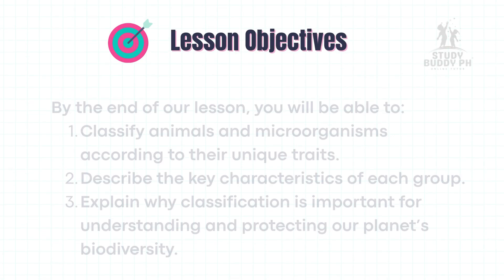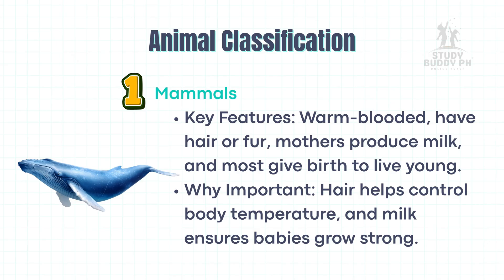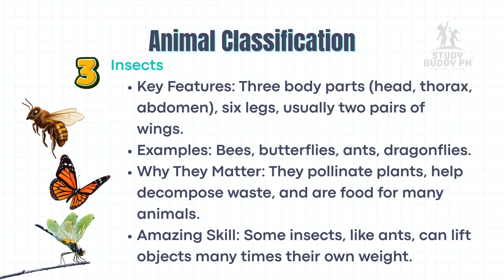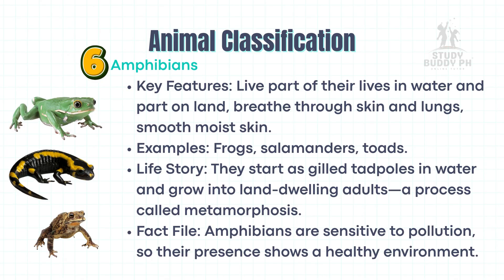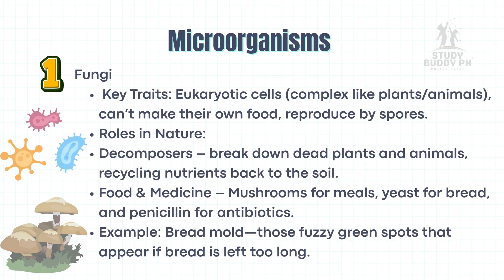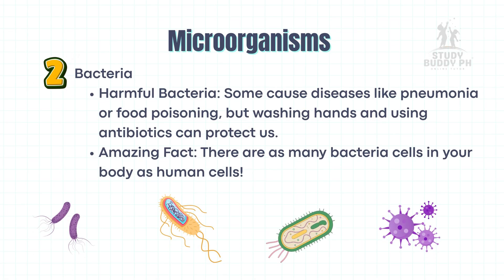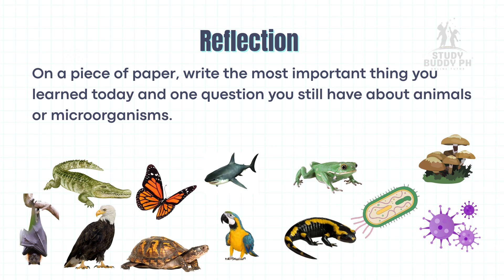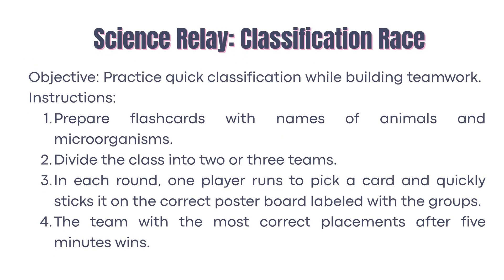Science 5 Quarter 2 Week 5 Classifying Living Things Animals and Microorganisms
🧬 Discover the Amazing World of Living Things! 🐾🦋🦠

In this Science lesson, we explore how scientists classify animals and microorganisms based on their unique characteristics.
Learn to identify mammals, reptiles, birds, fish, amphibians, and insects, and dive into the tiny world of fungi and bacteria.
Through fun activities and clear explanations, you’ll understand why classification is important for studying and protecting Earth’s biodiversity.

✨ What You’ll Learn:

Key features of each major animal group

The role of fungi and bacteria in our environment

How classification helps us understand and care for nature

📚 Perfect for:
Students, teachers, and curious minds who love exploring the wonders of life.